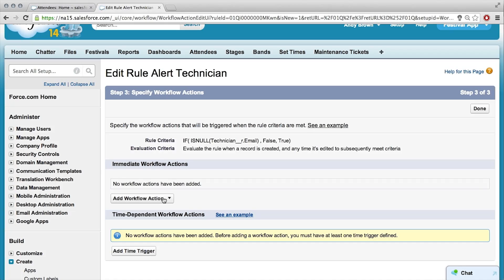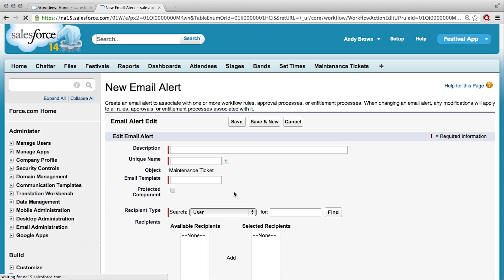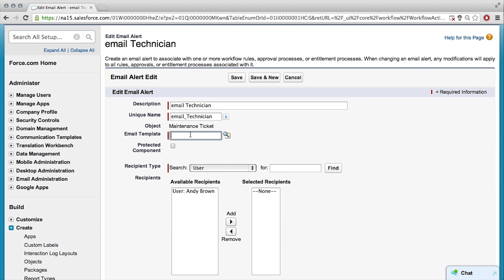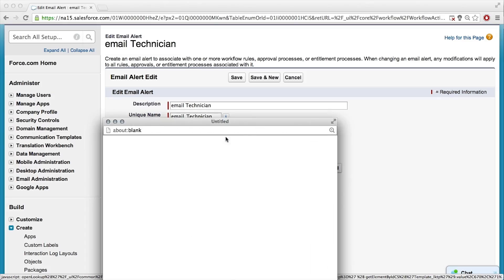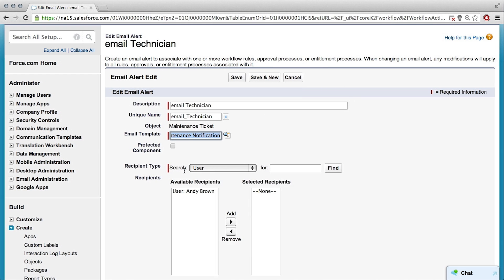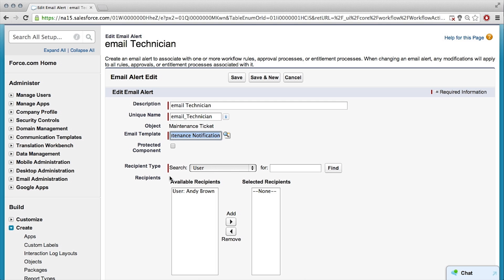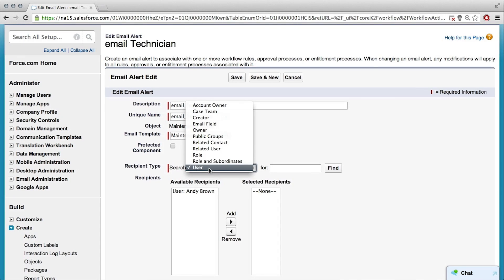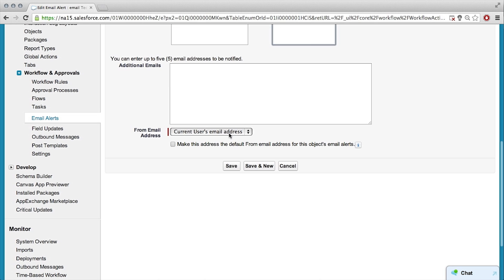Automatically Sending An Email - Intro to Point & Click App Development